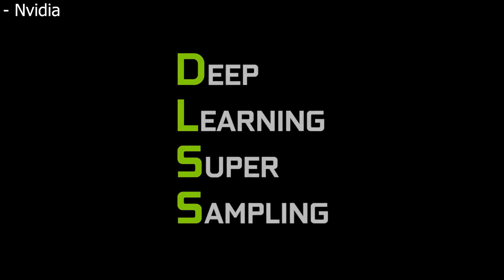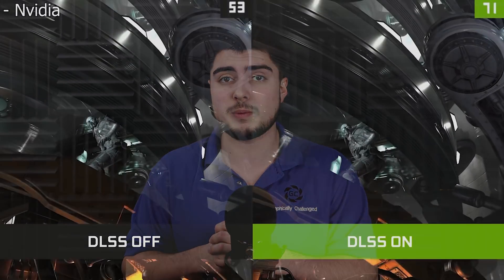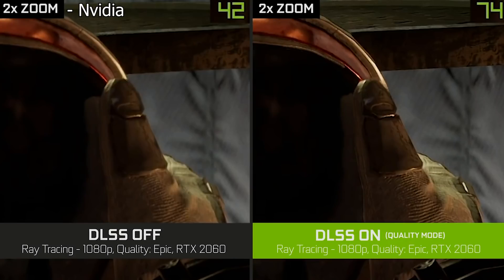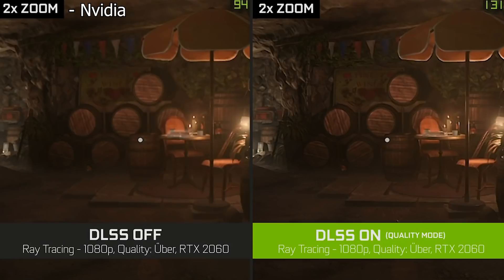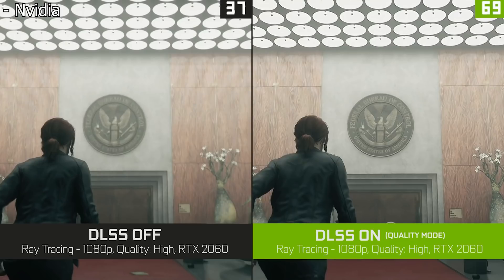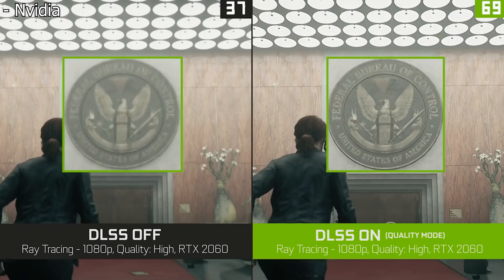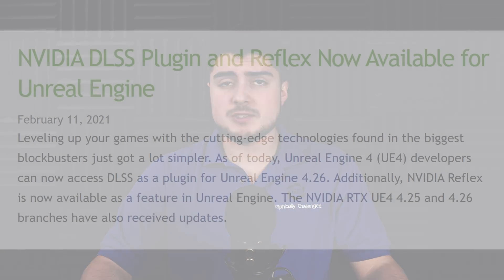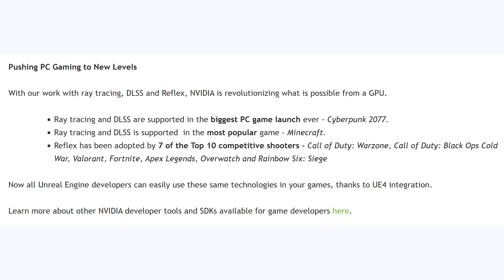Nvidia Just Changed The Game - GIANT DLSS Update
Nvidia just released an update to DLSS allowing it to be integrated into UE4. Unreal Engine 4 support should allow for many more developers to easily integrate DLSS into their games leading to enormous performance jumps.

Intro - 0:00
What is DLSS - 0:11
GIANT DLSS Update - 2:17
GPUs Could Get Much Faster - 4:16

FULL DISCLOSURE
END DISCLOSURE